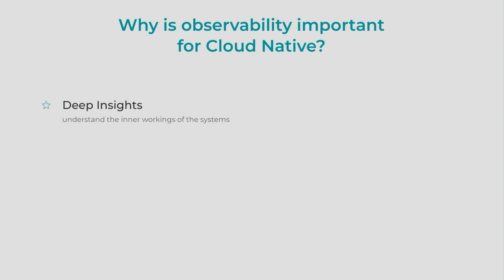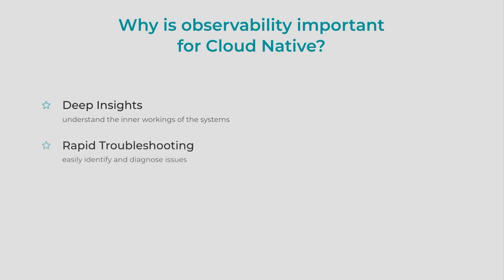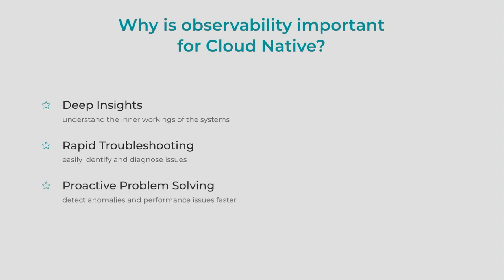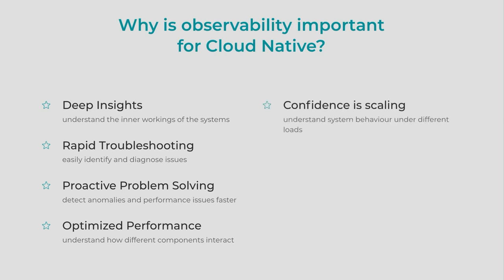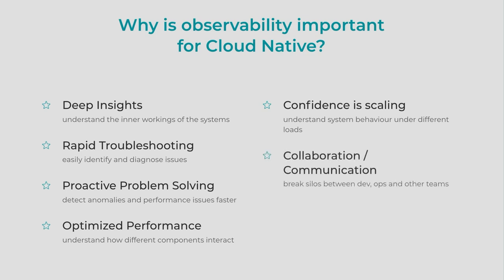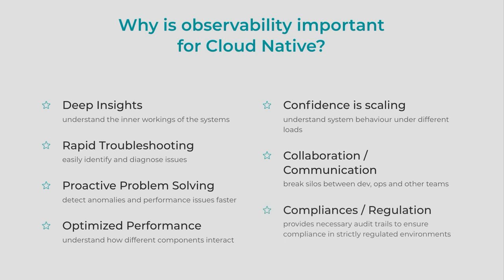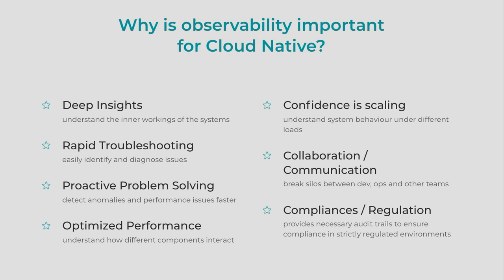Why Does Observability Matter?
From slow services to production outages, observability helps teams uncover hidden system issues - before your users do. Learn why observability is the key to reliability in distributed systems.